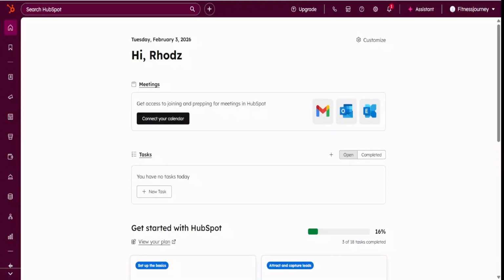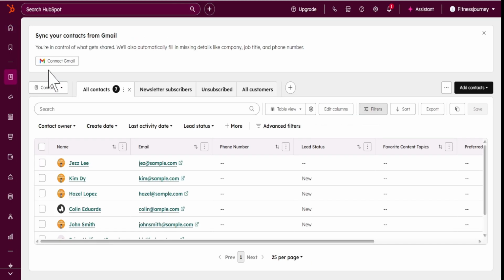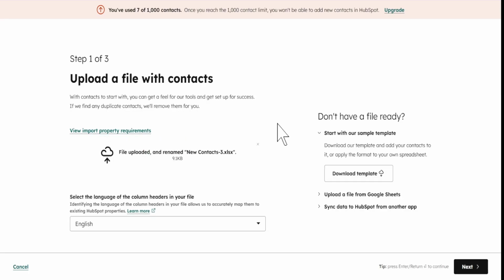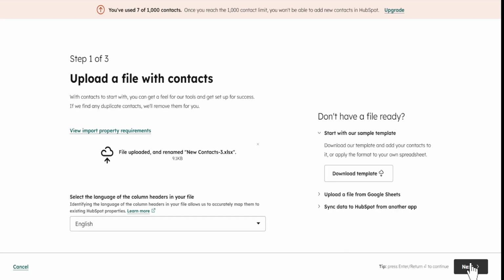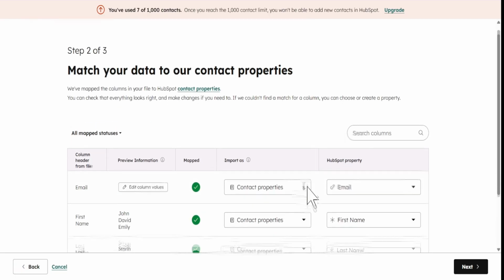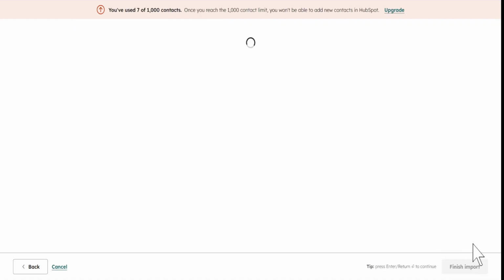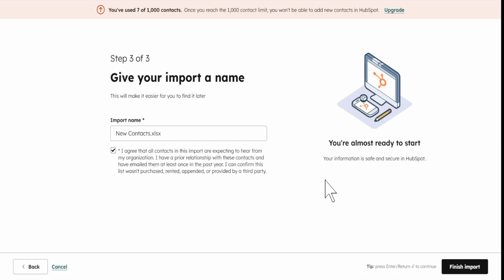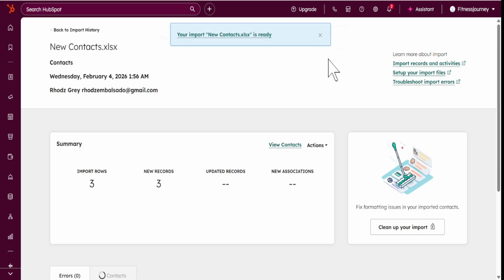How to Seamlessly Import Contacts - Applies to all Data types into HubSpot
Importing data into HubSpot doesn’t have to be scary or chaotic. In this step‑by‑step tutorial, you’ll learn how to run a clean quick import using a contact spreadsheet, from choosing “Add contacts → Import → Import data → Quick import” to uploading your file and mapping columns correctly. You’ll see what file types HubSpot accepts, how to structure your sheet with one record per row and clear headers, and why including email as a unique identifier helps prevent duplicates and keeps your CRM tidy.

We’ll review HubSpot’s automatic column mapping, show you how to fix any mismatched properties, and walk through the final confirmation screen so you know exactly what will be created or updated before you click “Finish import.” Finally, you’ll learn how to read the import status page, download error files, correct issues, and reimport just the failed rows—plus how to repeat the same flow for companies, deals, and other objects.